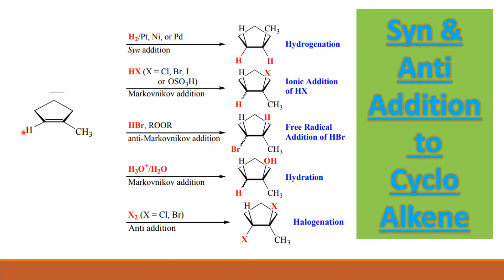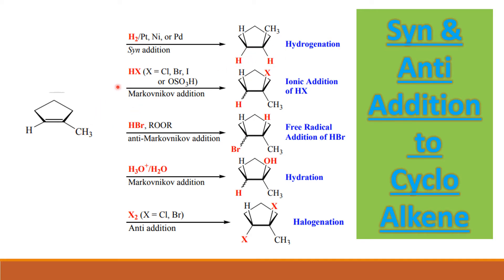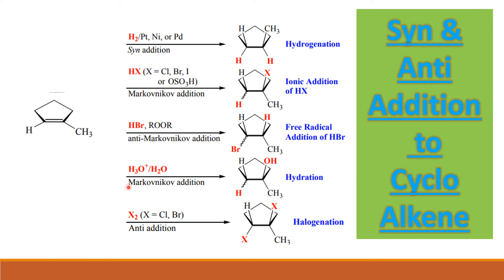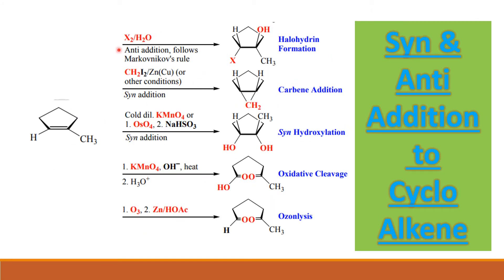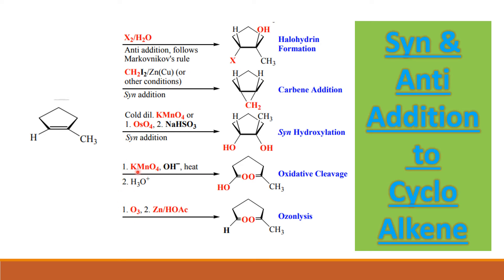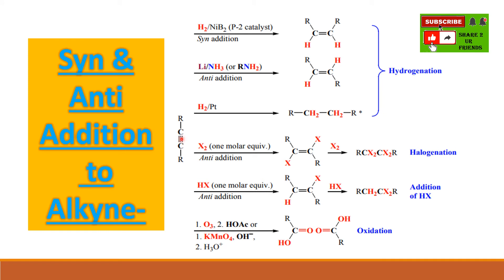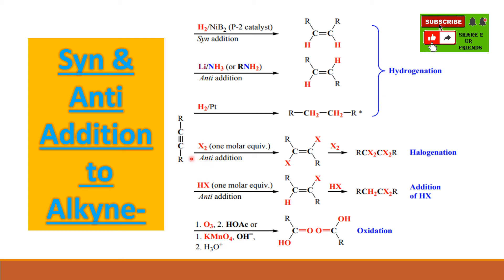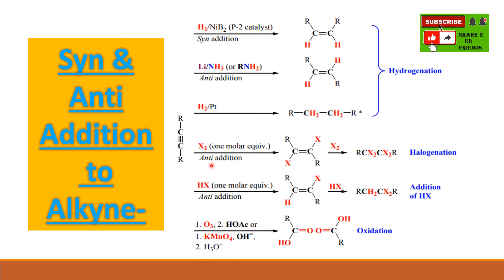PGTRB & Polytechnic TRB Chemistry tricks | Syn & Anti Addition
About my channel:
I was worked as a Research Scientist and also as a lecturer. In this channel, I am going to discuss some of the easiest tricks which is highly useful to manage your time during exams and to solve chemistry problems as many as possible.